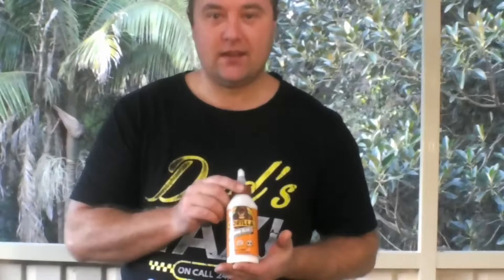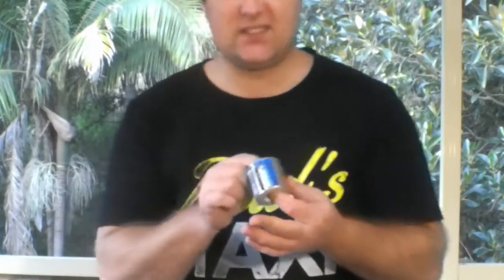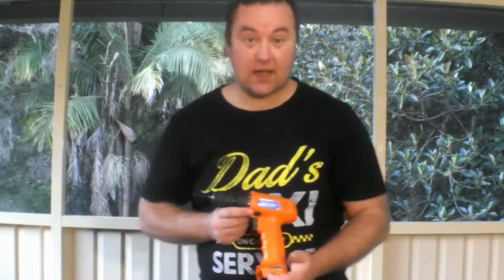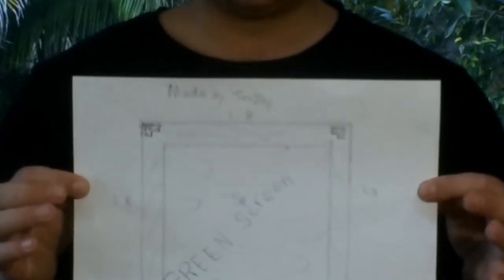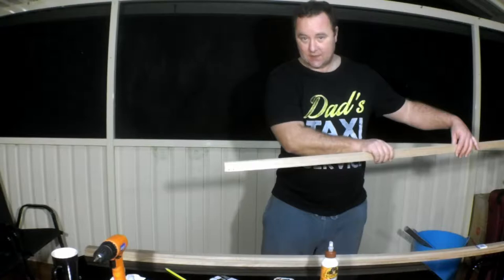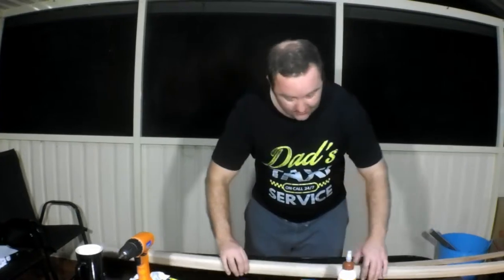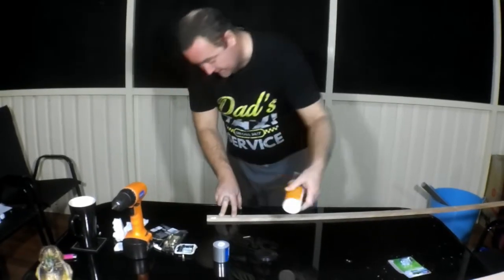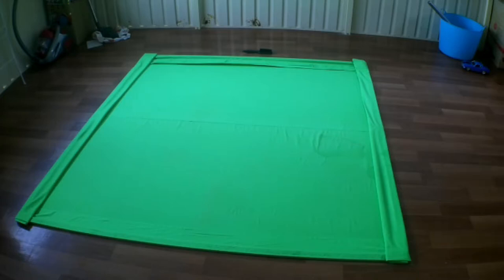How To Make A Green Screen Setup For Less Than $30 USD!!! Strong, Fun and simple!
This si a DIY way of making a green screen frame to put your existing green screen on to for less than $30 USD!